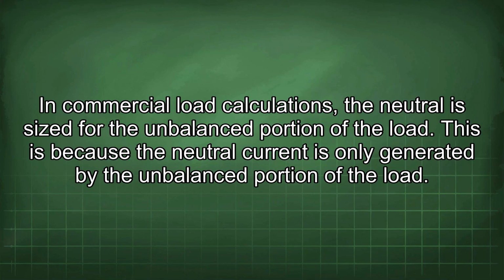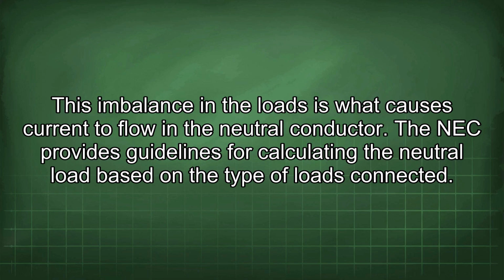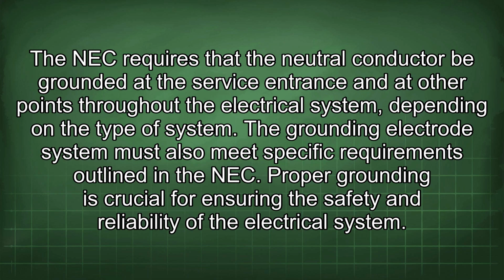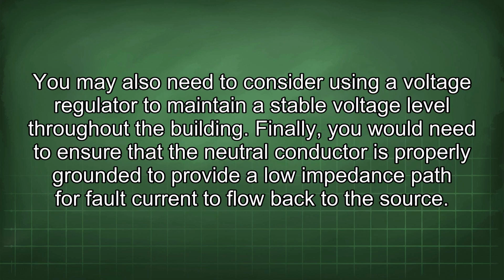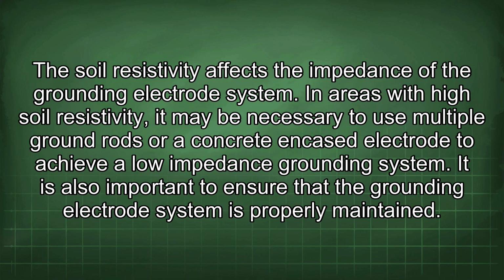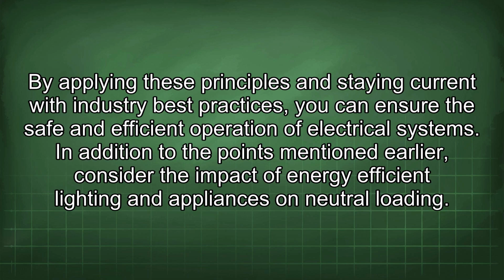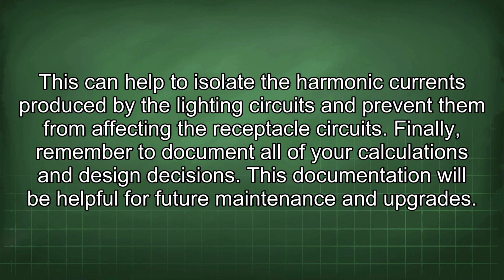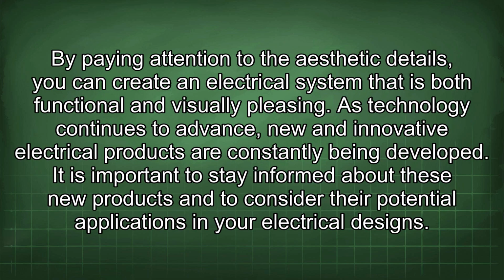Commercial Load Calculations Neutral Sizing Explained Simply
Understand why commercial load calculations size the neutral at 100%, not 125%. The neutral is sized for the unbalanced portion of the load. Learn how to calculate the correct neutral conductor size.